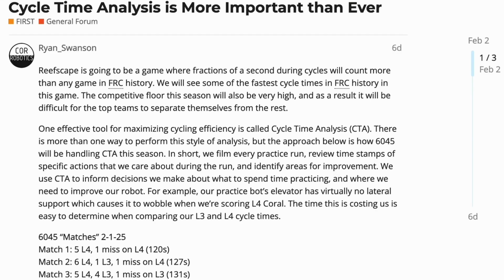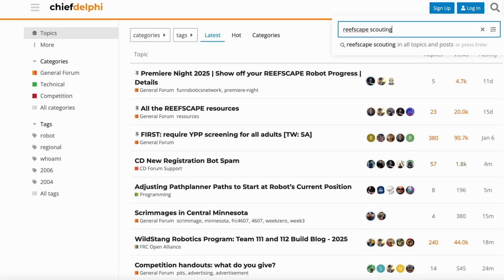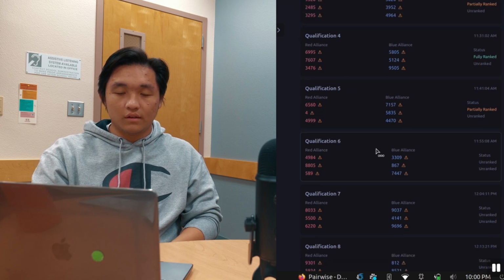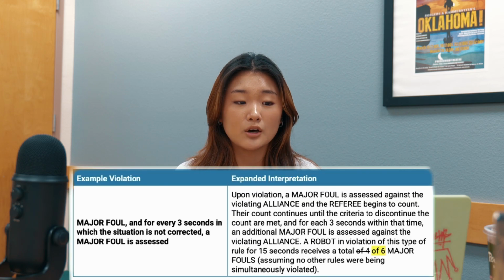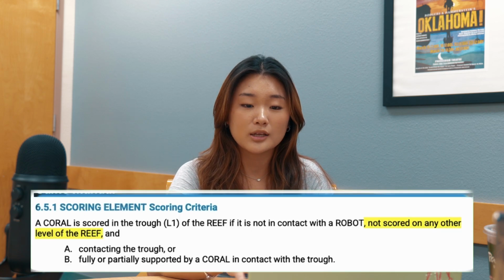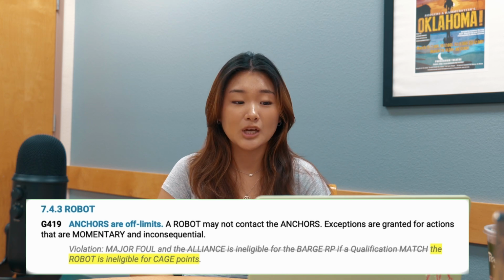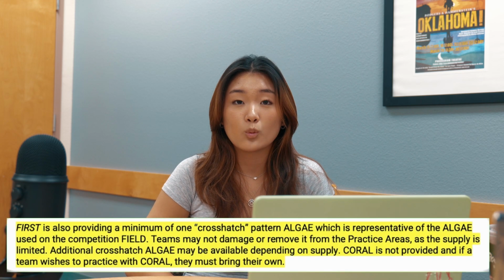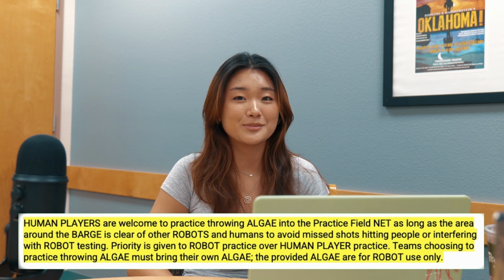Scouting Insights & Open Alliance Updates | Narwhal News Ep. 3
In this episode of Narwhal News, we cover our thoughts on scouting, open alliance updates, and rules changes!

00:00 Intro
00:40 Scouting Insights
10:26 Open Alliance Highlights
19:44 Rule Changes